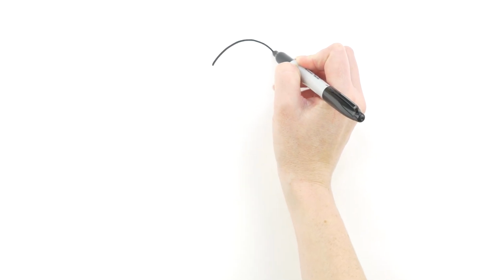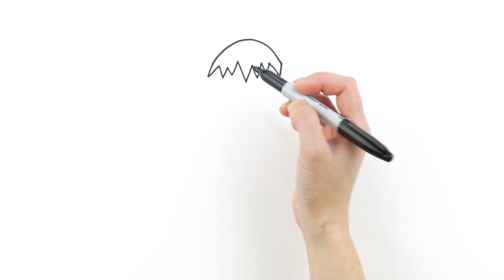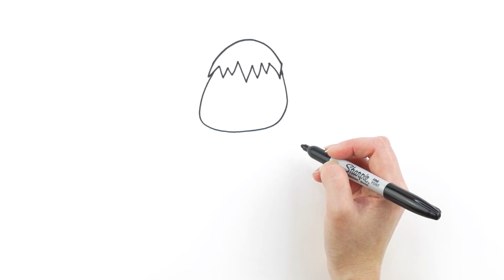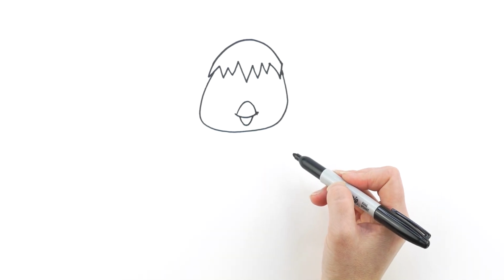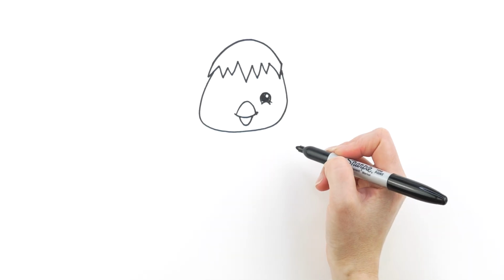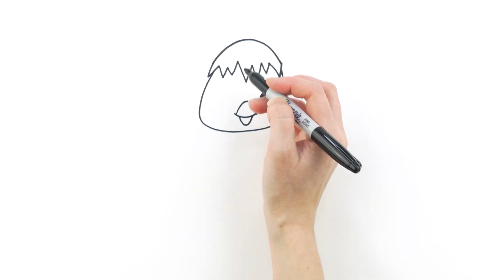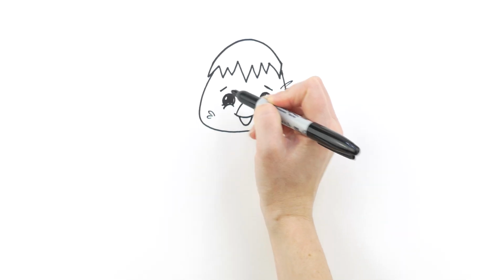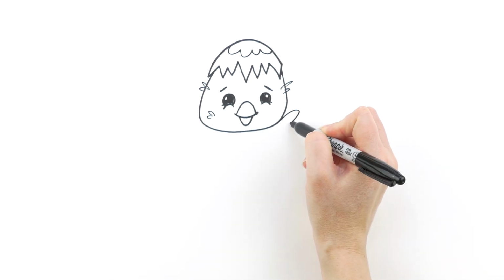How to Draw an Easter Chick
Happy Easter, illustrators! Get ready for some Easter fun! In this video, kids will learn how to draw a super-cute baby chick popping out of an egg, step by step. 🖍️✨

This easy drawing tutorial is perfect for beginners and young artists. Just grab your paper, markers, or crayons, and follow along as we create a cheerful Easter chick together!

🎨 What you’ll learn:

How to draw a simple chick shape
Easy ways to draw an egg and cracks
Fun coloring ideas to make your drawing pop

🐥 This activity is great for Easter, springtime fun, or anytime you want to get creative! Want to make it even easier? Download this free Easter Chick coloring sheet and color or trace along with the video!